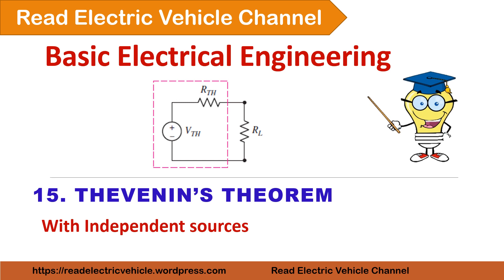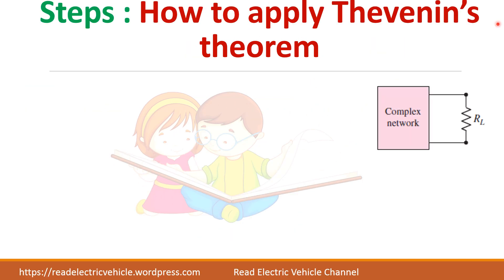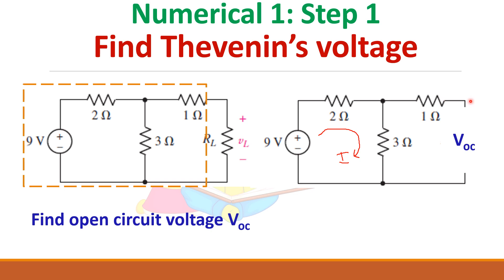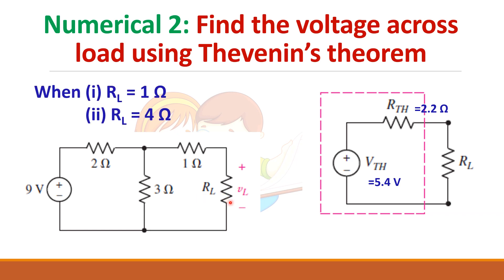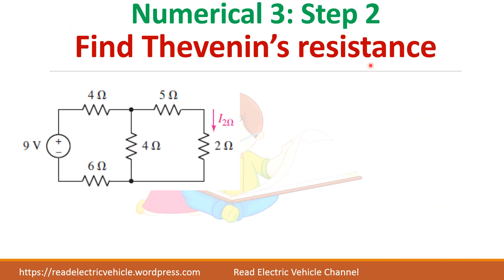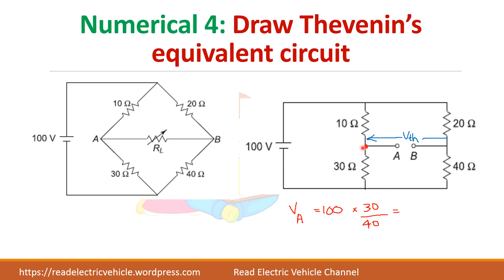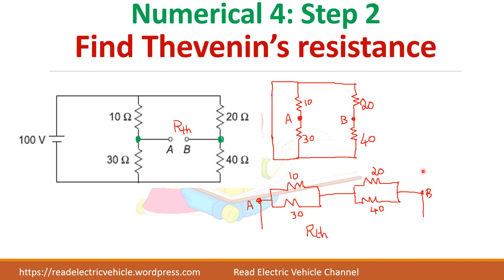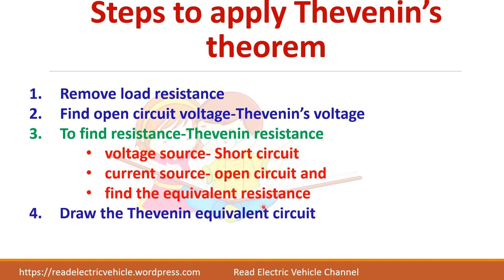Thevenin's theorem/solved problems/step by step procedure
Learn how to draw thevenin equivalent circuit.
Thevenin's theorem states that Any linear circuit can be simplified to an equivalent circuit with a single voltage source and a series resistance.

Thevenin's theorem is used to reduce a complex network into a voltage source in series with a resistance.
Steps to apply Thevenin's theorem
1. Remove load resistance
2.Find open circuit voltage-Thevenin’s voltage
3.To find resistance-Thevenin resistance
voltage source- short circuit
current source- open circuit
find the equivalent resistance Rth
4.    Draw the Thevenin equivalent circuit
5.    Find the load current/voltage